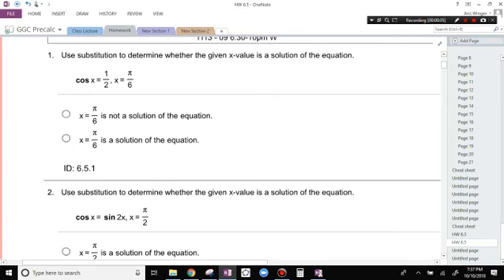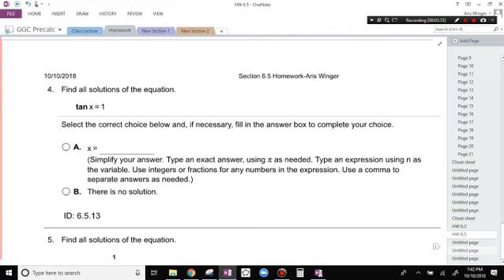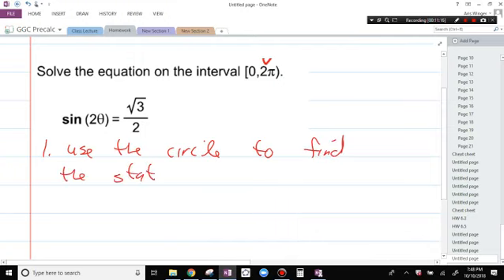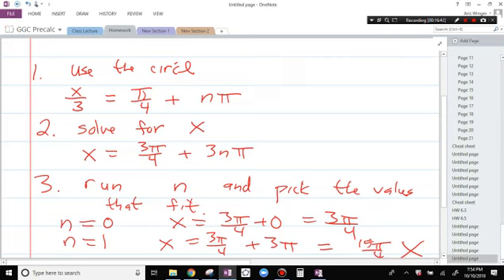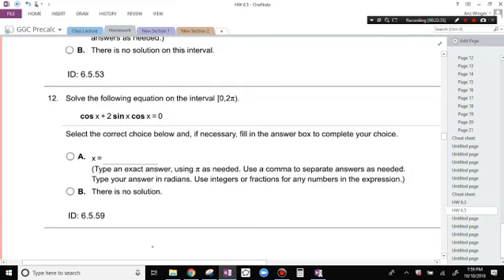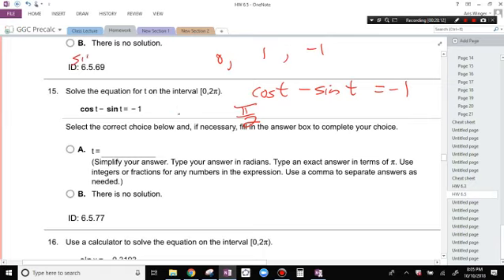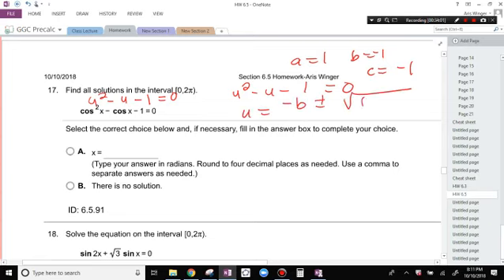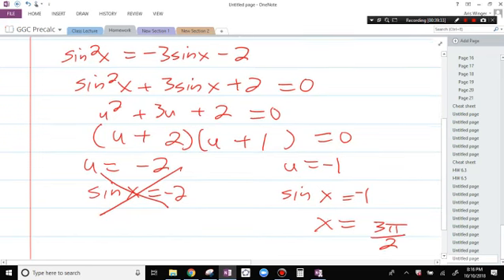Solving Trigonometric Equations